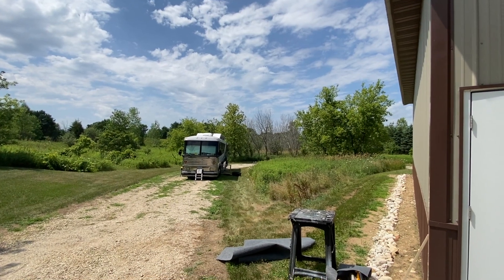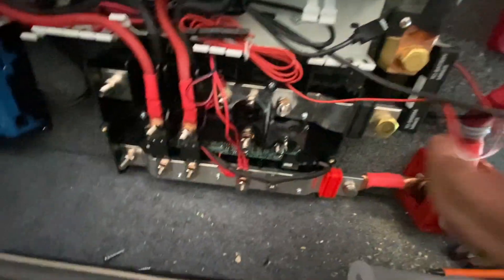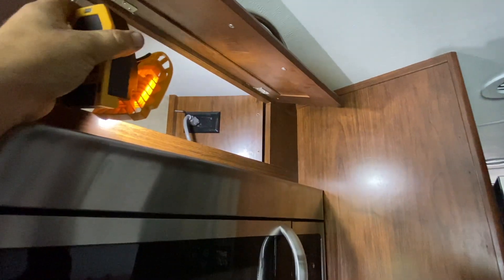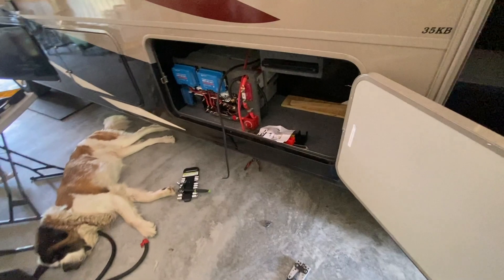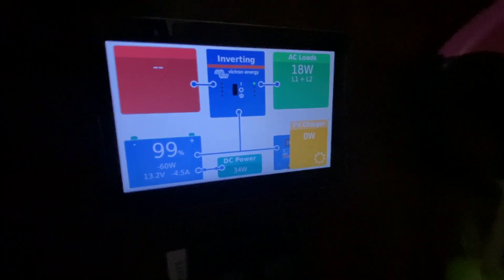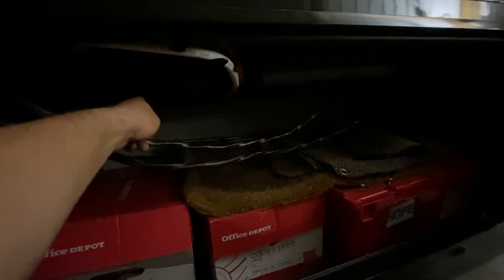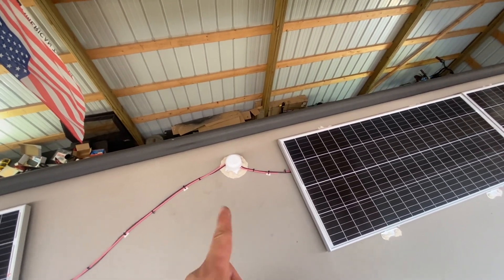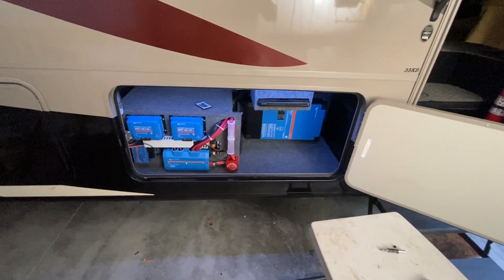Coachman Mirada RV Victron Solar Install, 1600w solar 540ah battery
In this one we install 1600w of solar on a coachman Mirada and 2 Battleborn GC3 Batteries.  However we have a little trouble with our first Multiplus.  It just kept buzzing and overloading.

Replacing it with a new one fixed the issue.